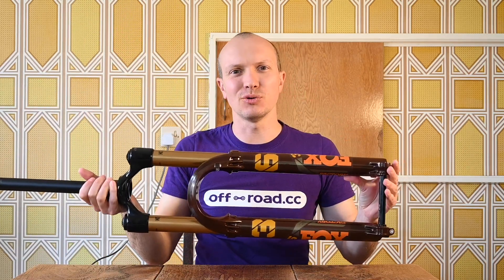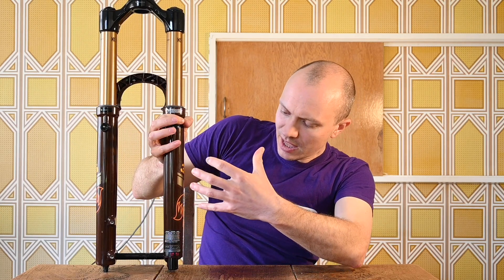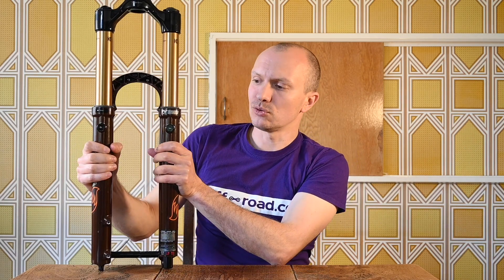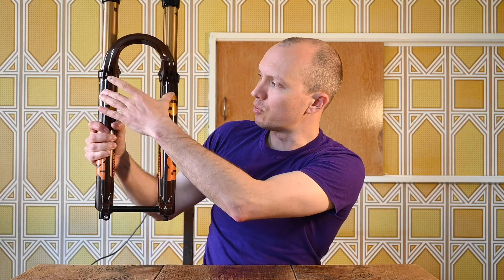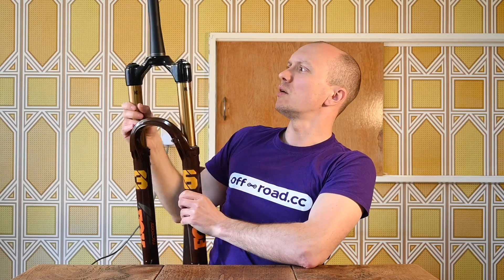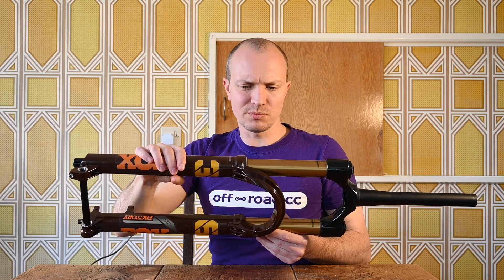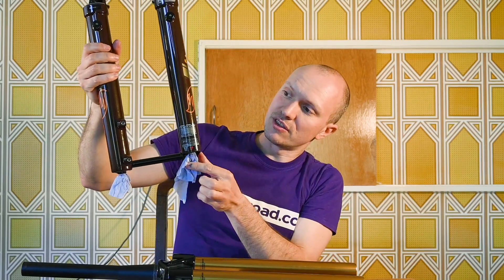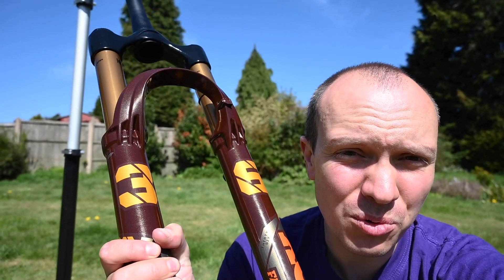2021 Fox 36 tech deep dive - taking one apart to figure out how it works...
Fox's new 2021 range introduces some super-smart technology that's shared between the all-new 38 and revamped 36. Jon got his paws on a new 36 so did the obvious thing - take it to bits to figure out how all the new changes work. What he found were some pretty cunning tweaks that are liable to make this a real contender for the best trail fork out there...

For an overview of the complete Fox range, check out our guide

For an overview of the new 2021 Fox forks, check out this story